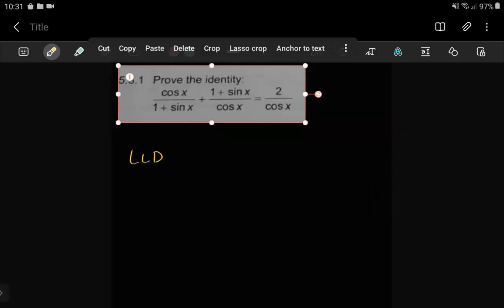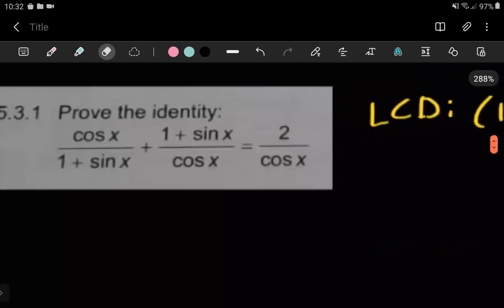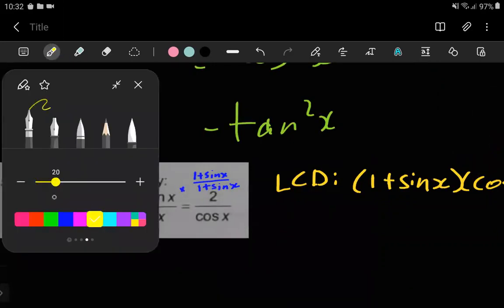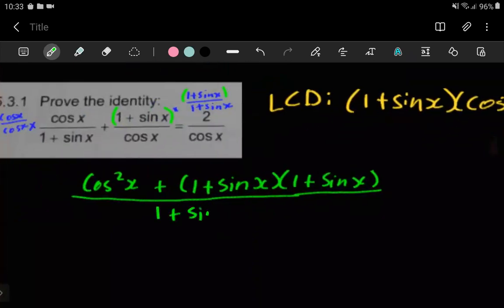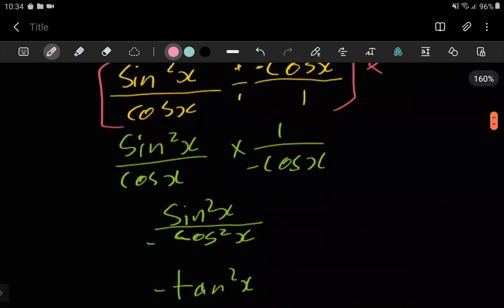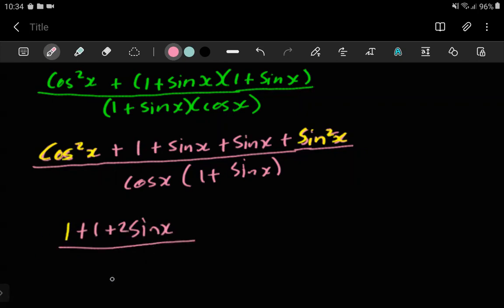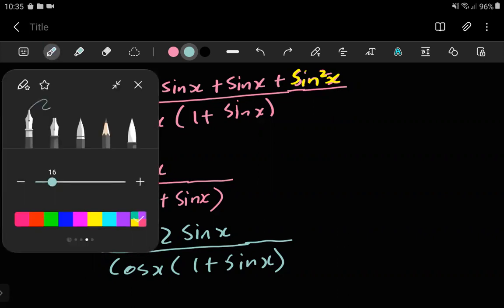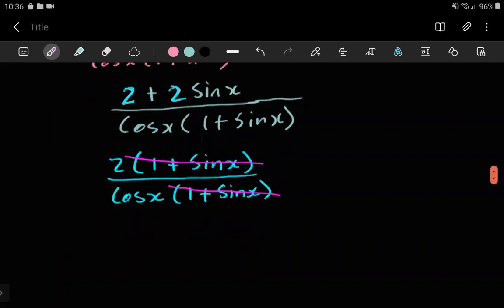Grade 12 exam style question proving a trig identity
In this grade 12 math video we will solve a trig identity proving that one can transform into another. We look for a LCD.